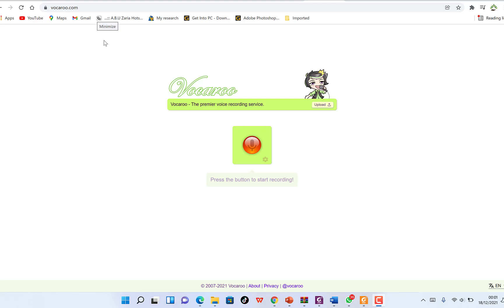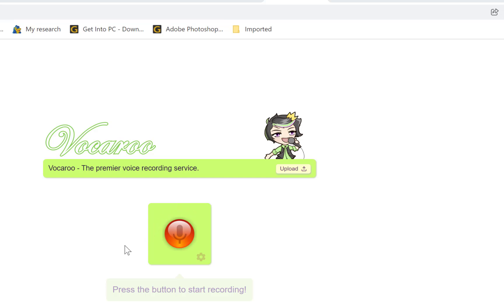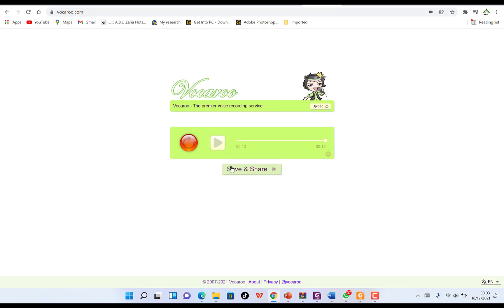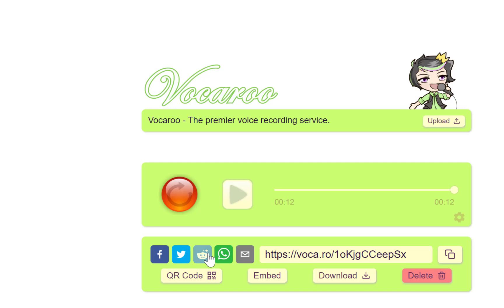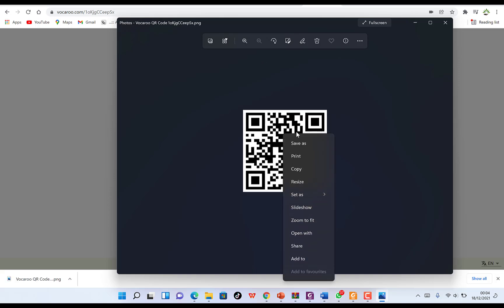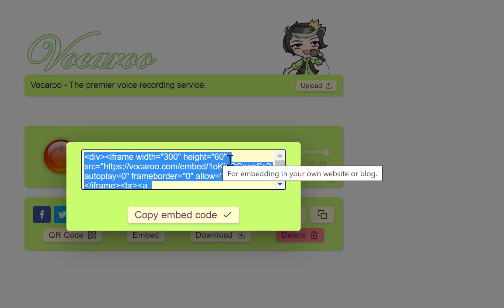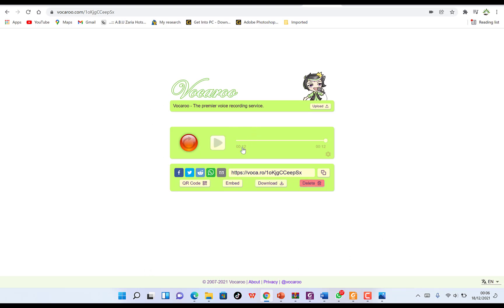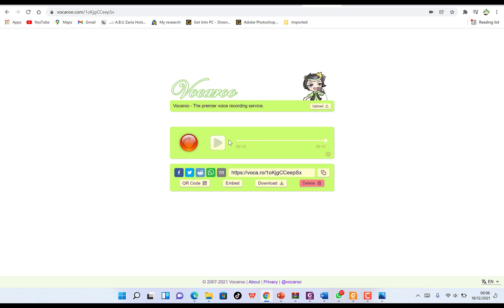How to Use Vocaroo To Record Your Voice Online & Make Audio QR Codes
Learn to use Vocaroo to record you voice online in the cloud.  No registration necessary!  Just go to Vocaroo.com and get started.  One of the best Vocaroo features is that it gives you a QR code to your voice recordings so that anyone who scans the code will hear your voice recording.